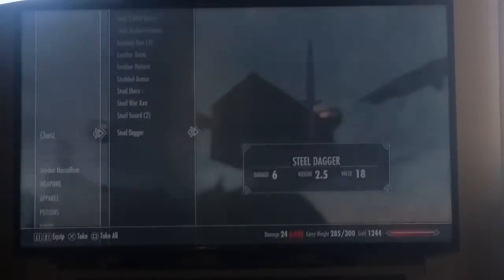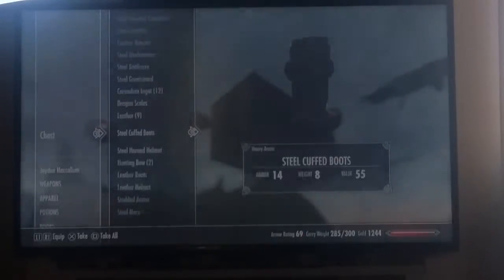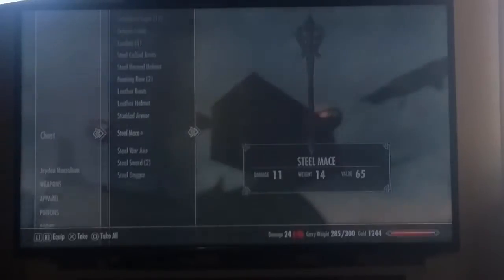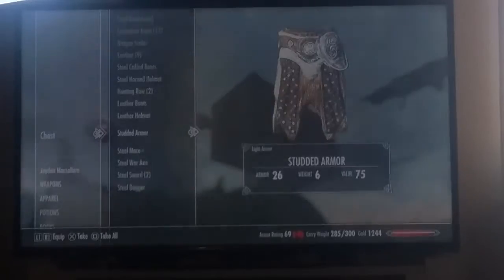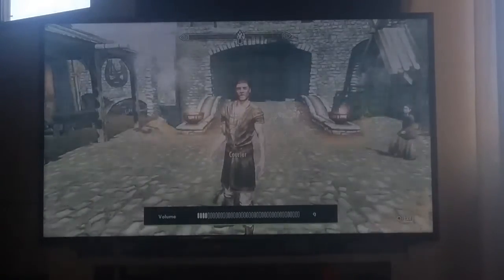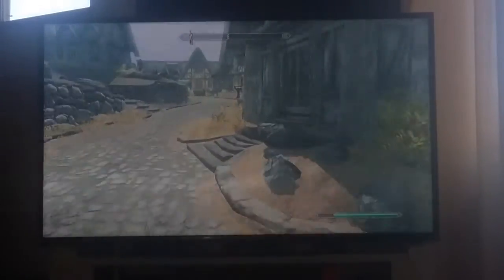Glitch for money|Skyrim ep1